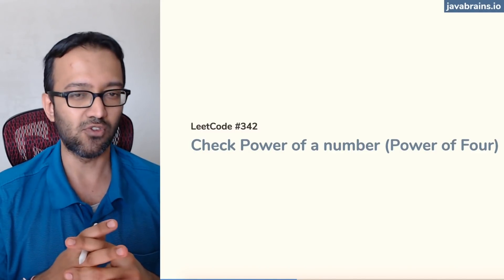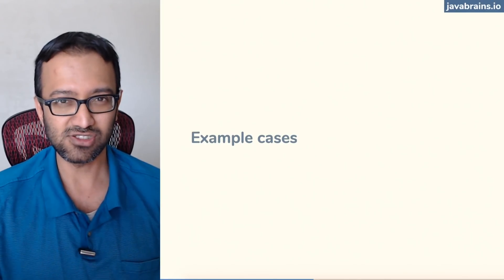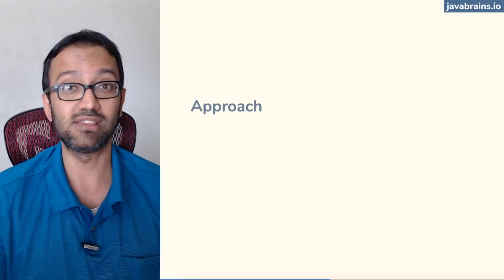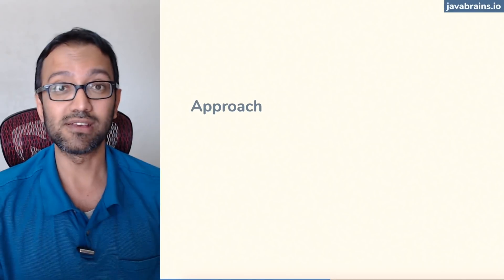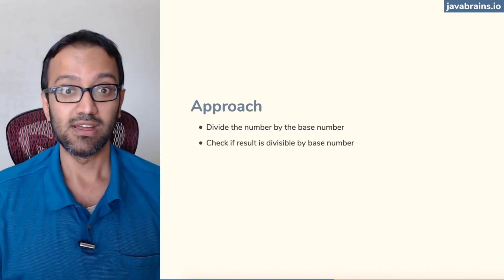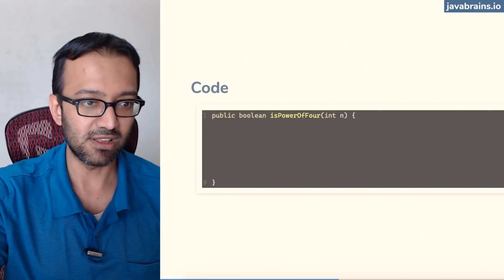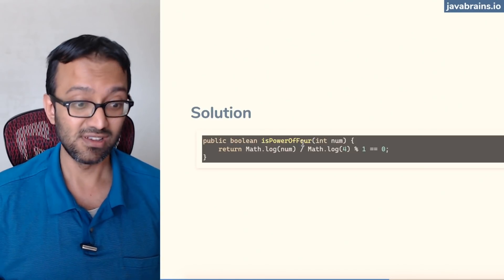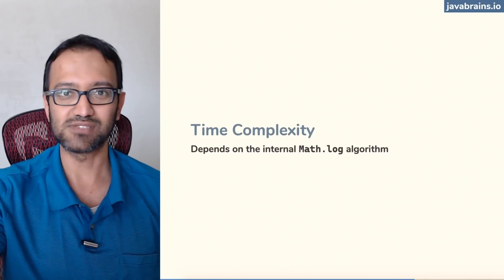Power of Four - LeetCode Interview Coding Challenge [Java Brains]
In this video we will learn two different solutions to solve the power of four Leetcode problem

Interview Question: Given an integer (signed 32 bits), write a function to check whether it is a power of 4.

Language: Java

Welcome to the Java Brains Java Interview challenge series of videos where we tackle various coding challenges ranging from the beginner level to advanced level - especially in the context of coding interviews.

Any coding problems you would like me to explore?